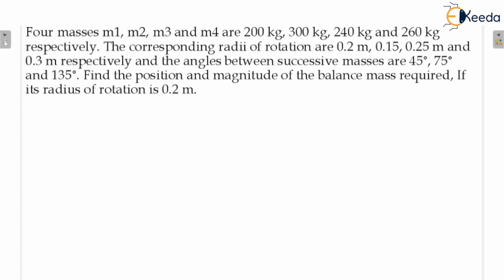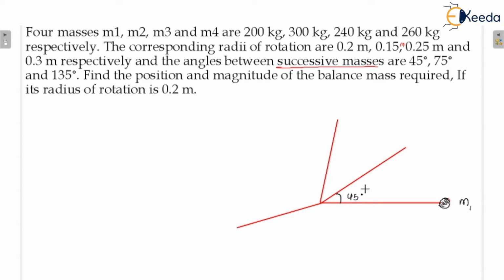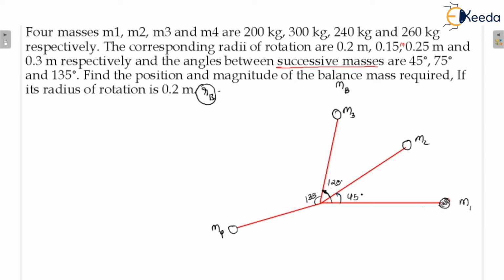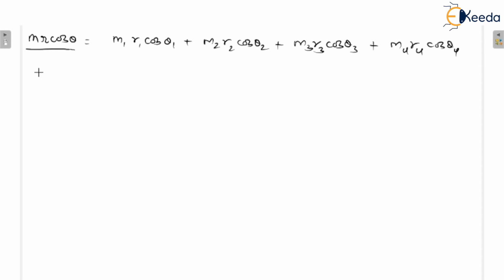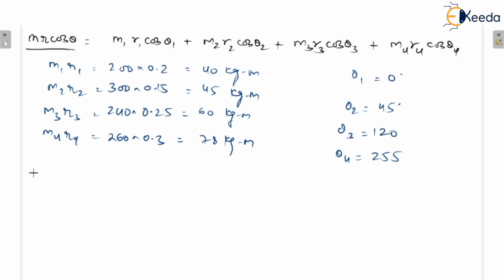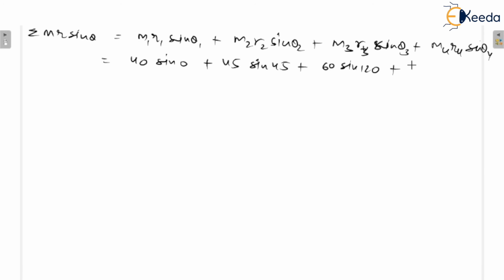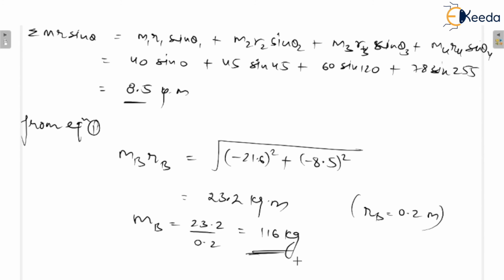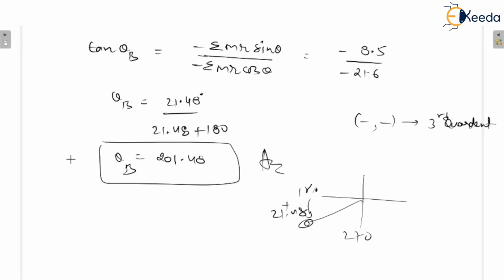Numericals 3: Static Balancing of Rotating Masses | GATE Theory of Machines & Vibrations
In this informative video, we delve into the crucial concept of Static Balancing of Rotating Masses. Join us as we break down the principles behind balancing, a fundamental topic in the realm of Theory of Machines and Vibrations, especially for GATE aspirants. With practical examples and step-by-step guidance, you'll gain a solid grasp of this essential engineering concept. Don't miss out on this insightful tutorial that will help you ace your studies.

Happy Learning.